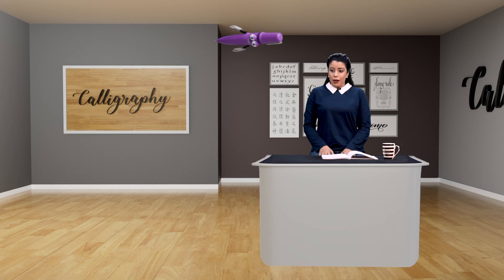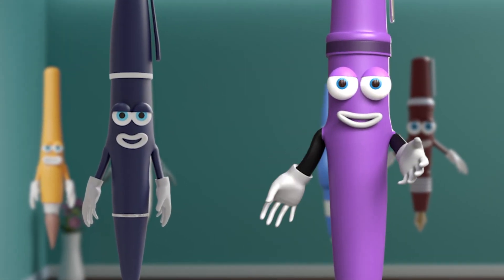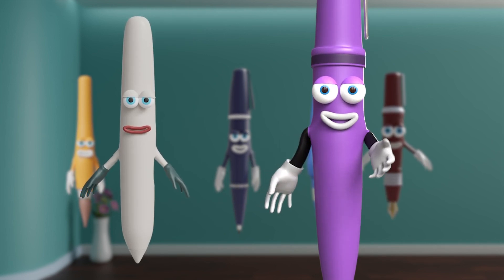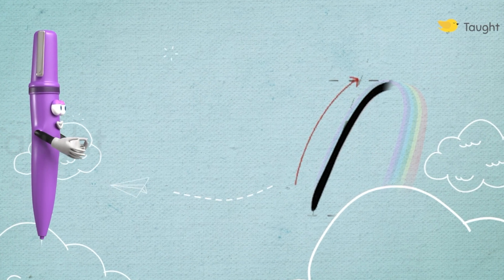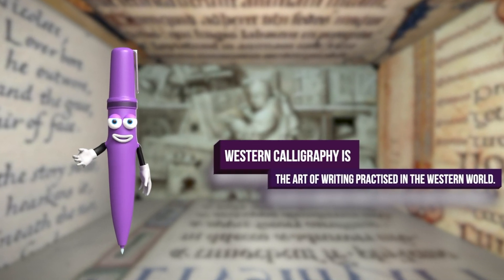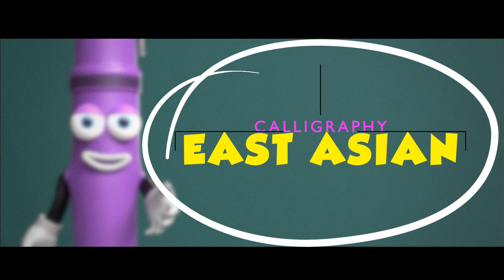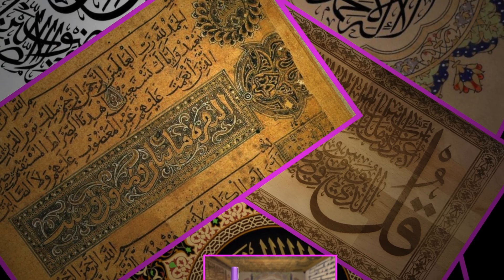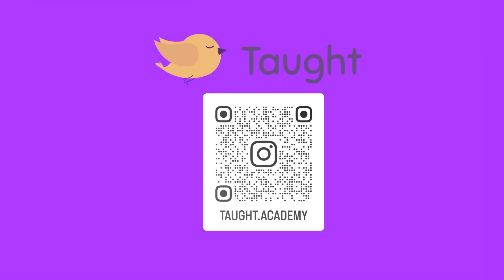CALLIGRAPHY - PROMO | TAUGHT ACADEMY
CLICK FOR INFO

Taught is an online academy for extracurricular learning where we offer interactive and engaging courses and workshops for children in the 5-15 age group. We believe in encouraging and motivating children to pursue extracurricular learning as it serves as an important aspect of their holistic development.

We have a dream! We want the children of today to have access to the joys of extracurricular skills from the safety and comfort of their homes! We are looking to help parents to bring out the very best in their children as they grow into all-rounded, multi-talented, and well-skilled young adults of tomorrow.

Our Vision
Elevate the importance of extra-curricular learning in the new era of education
Foster new areas of growth that help shape character, enhance interaction and promote creativity
Build a global community of enthusiastic learners who are passionate and confident in what they do